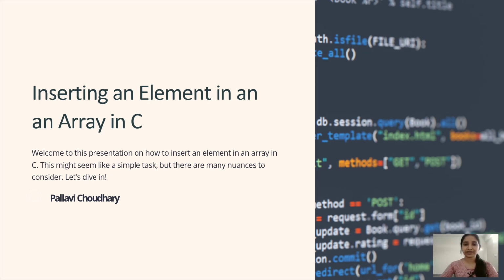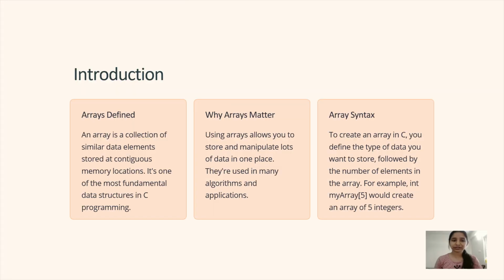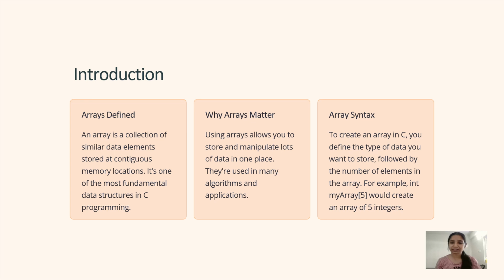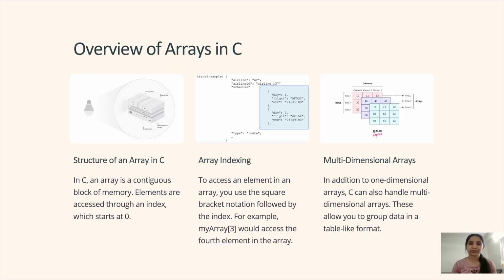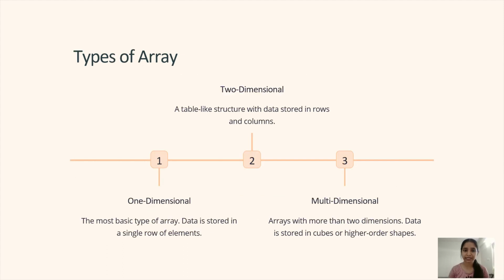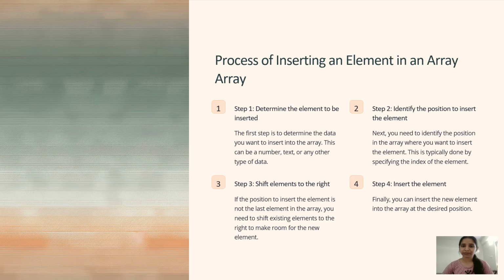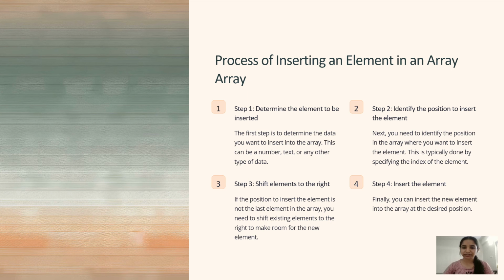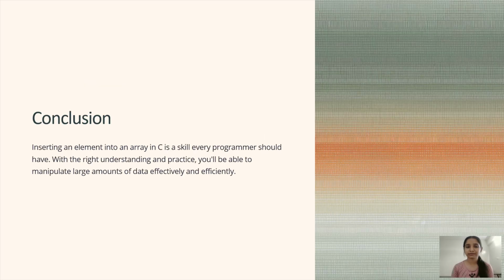Inserting an element in an array| C programming